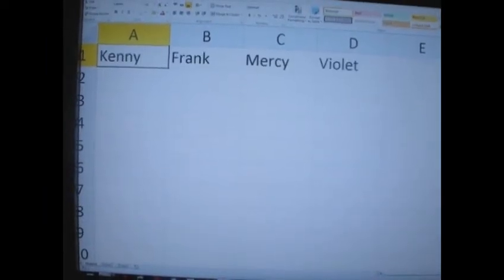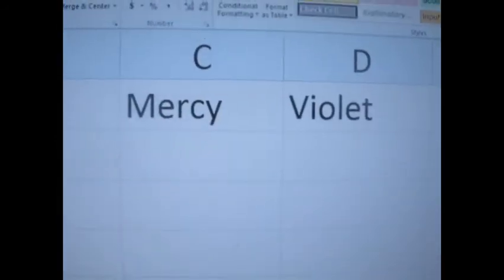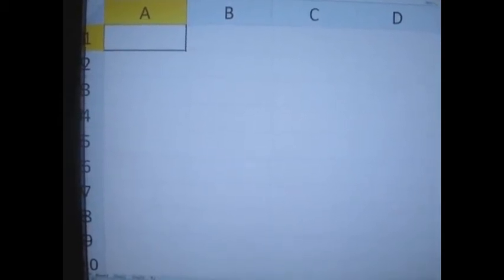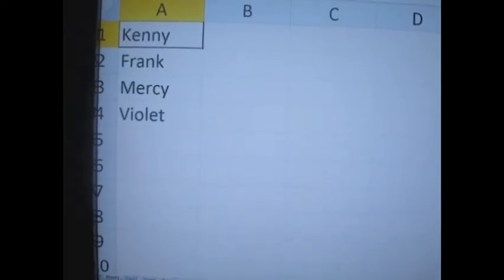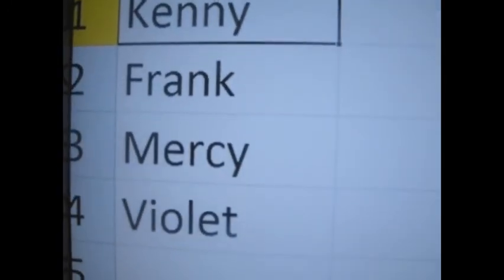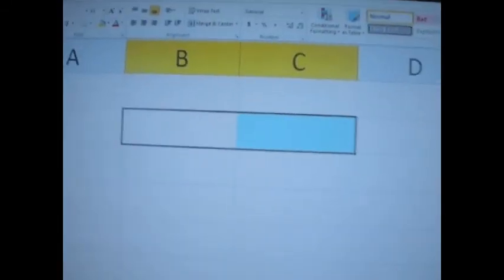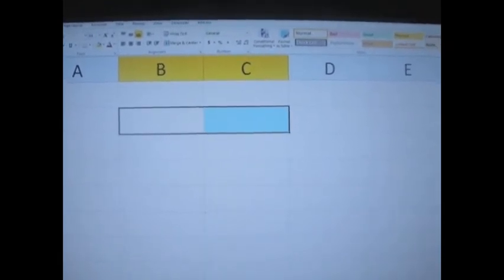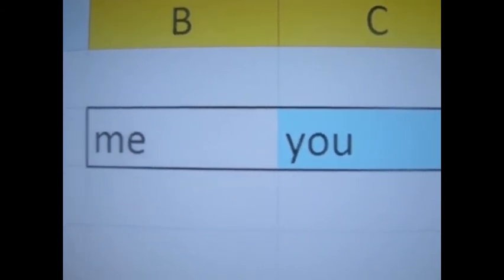VBA Codes That Populates Microsoft Excel Spreadsheet with Data Using Array and Offset Formula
This video is a demonstration of running VBA codes in Microsoft Excel to populate cells by using an array with the offset formula; the actual codes will not be shown in any of the videos on this channel.